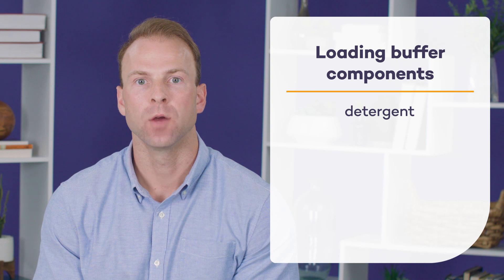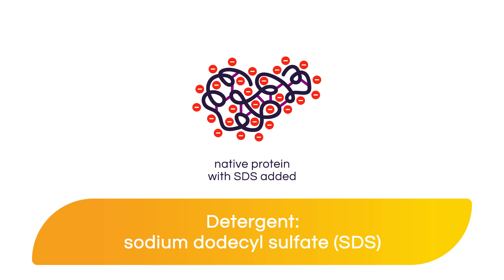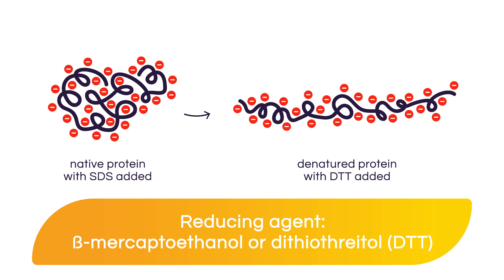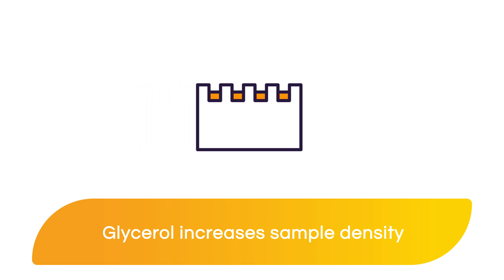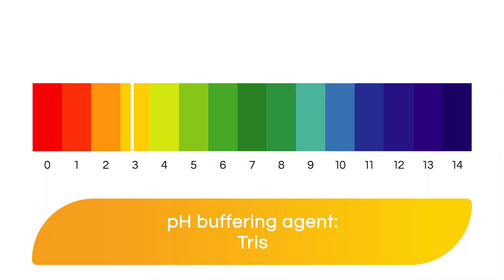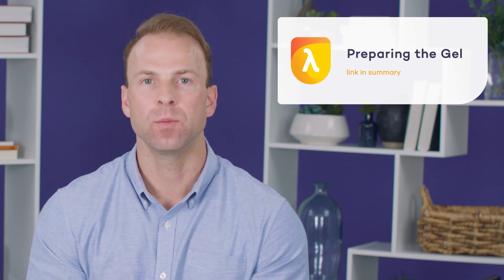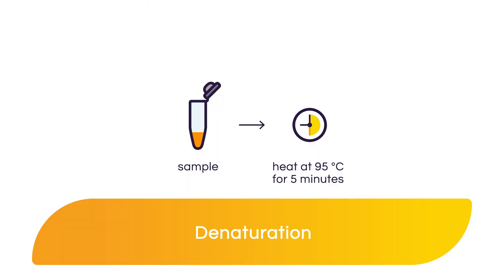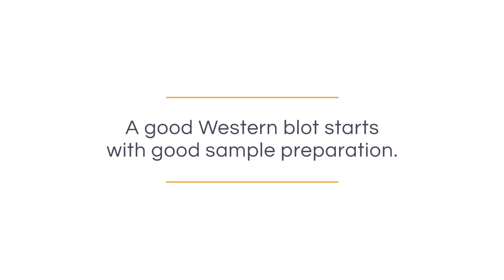Protein Loading Buffer Components | Preparing the Samples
Protein Loading Buffer Components
Protein loading buffer has five main components:

1. Anionic detergent (i.e.: SDS)
2. Reducing agent (i.e.: DTT, β-mercaptoethanol)
3. Glycerol (to adjust sample density)
4. Tracking dye (i.e.: Bromophenol Blue, Orange G)
5. Buffering agent (i.e.: Tris)

Preparing the Gel